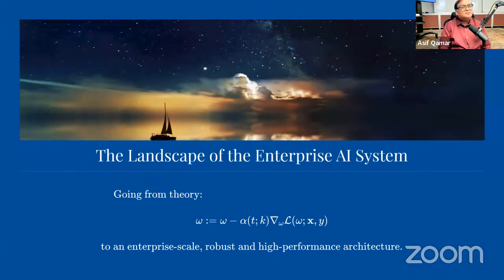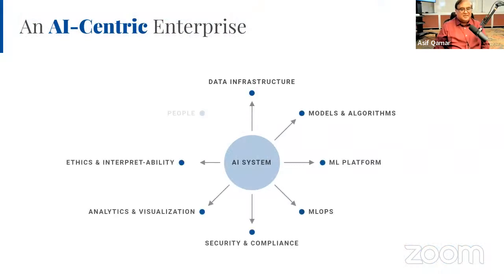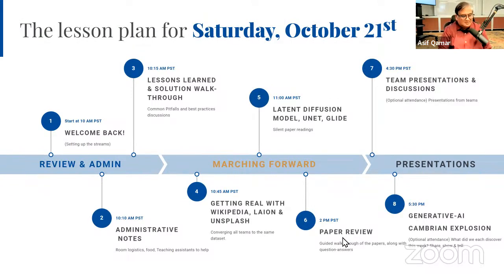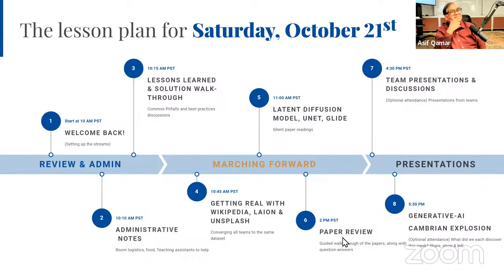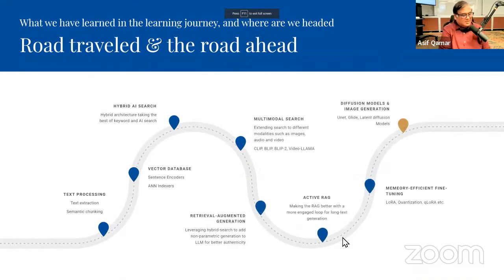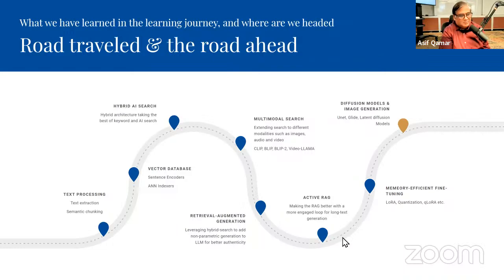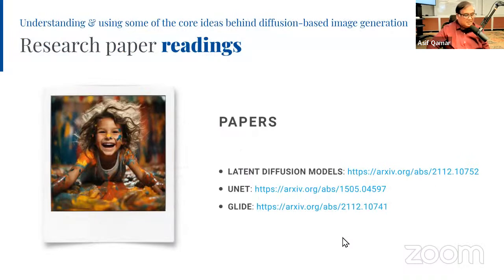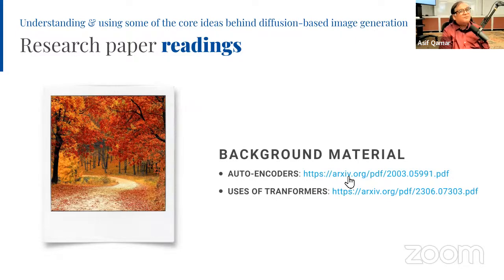LLM Projects Bootcamp: Week 7, Diffusion Models